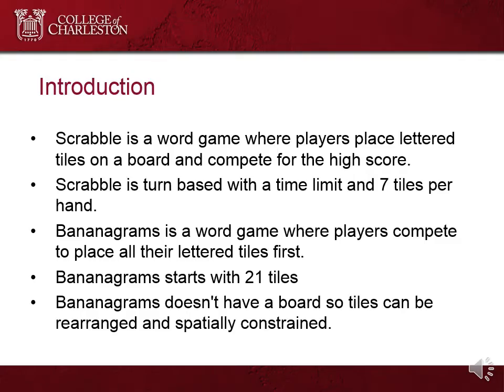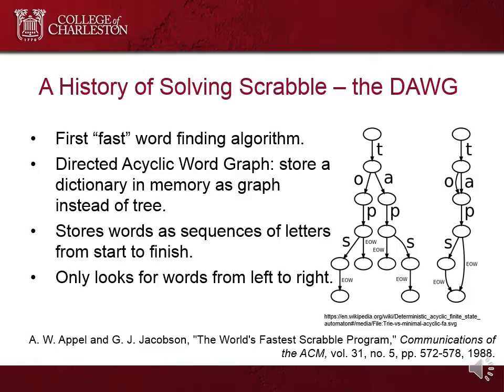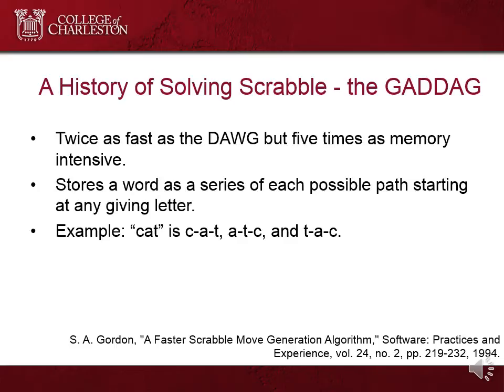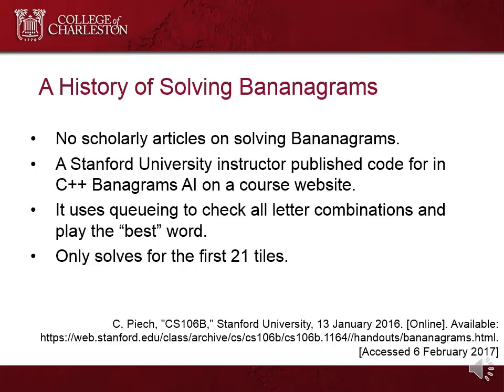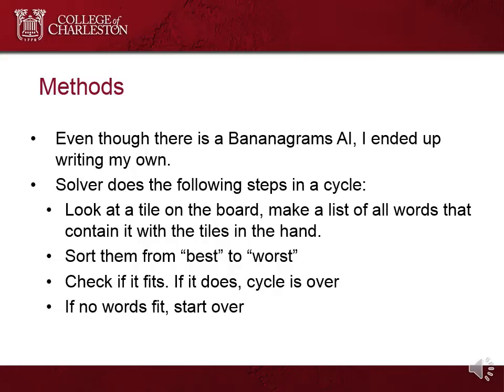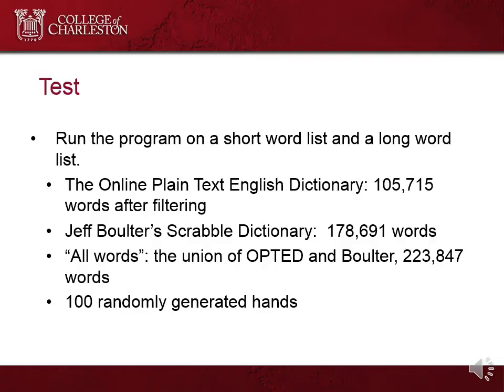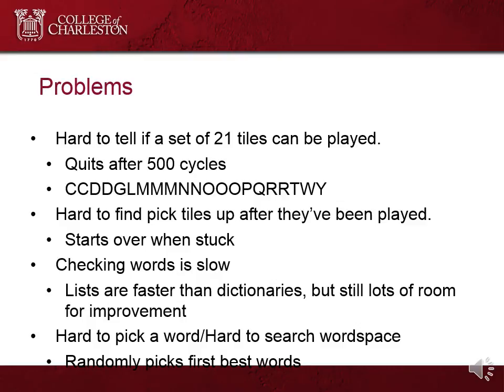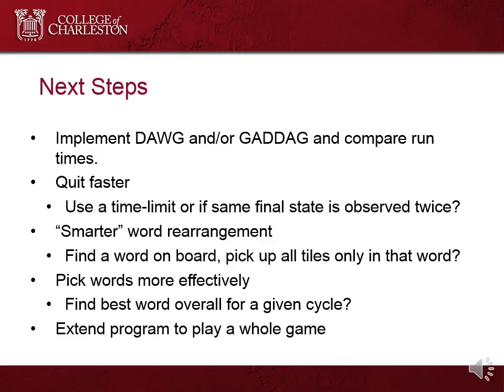Bananagrams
This presentation is for the Internet Technology and Secured Transactions (ICITST-2017)